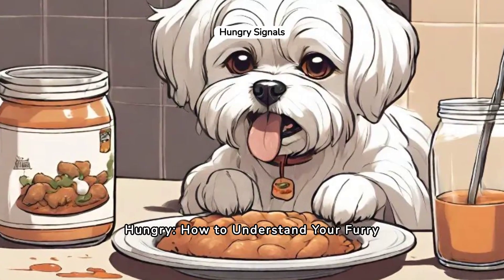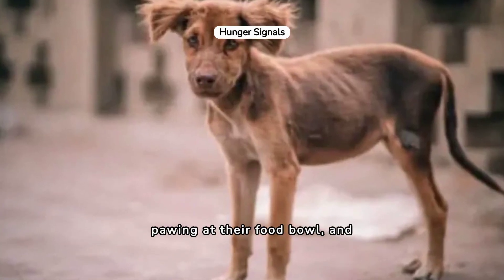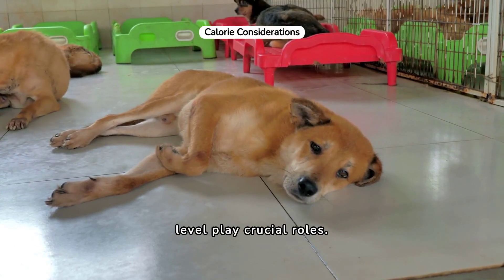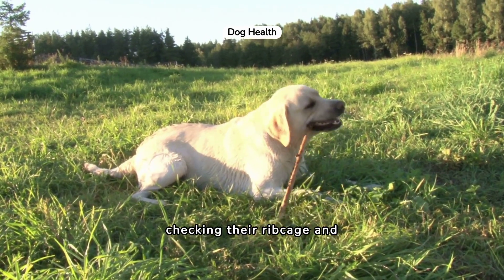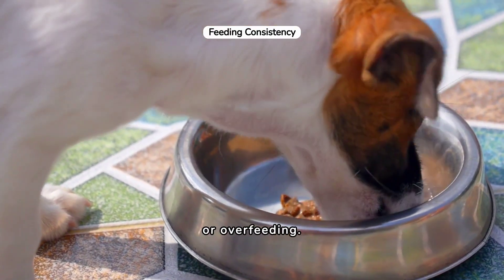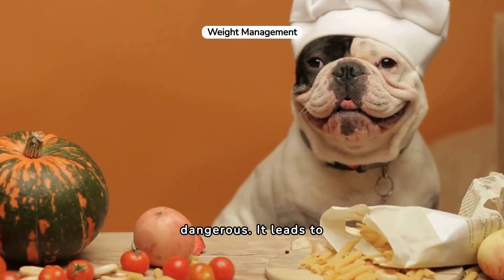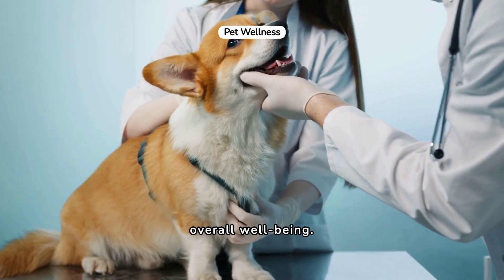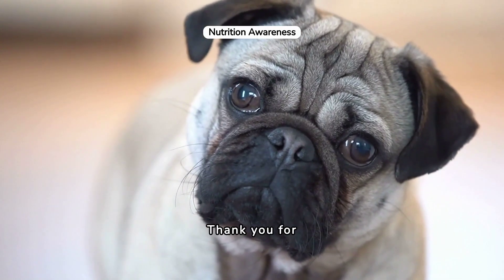Signs Your Dog is Hungry: How to Understand Your Furry Friend’s Needs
Understanding the signs of hunger in dogs and meeting their nutritional needs is essential for their overall health and well-being. By recognizing hunger signals, establishing a feeding schedule, practicing portion control, and addressing any missed meals, you can ensure that your furry friend receives the nourishment they require. Additionally, supporting your dog’s well-being through regular veterinary care, exercise, and balanced nutrition contributes to their overall happiness. Remember, your dog relies on you to provide them with the care and nourishment they need to thrive.

Being attuned to your dog’s hunger signals, implementing a feeding schedule, practicing portion control, and prioritizing their overall well-being are essential steps in maintaining their health. By following these guidelines, you can ensure that your furry friend leads a happy, healthy, and fulfilled life. Remember, your dog is not just a pet but a beloved member of your family who deserves the best care and attention.